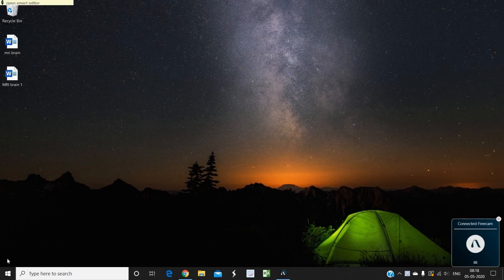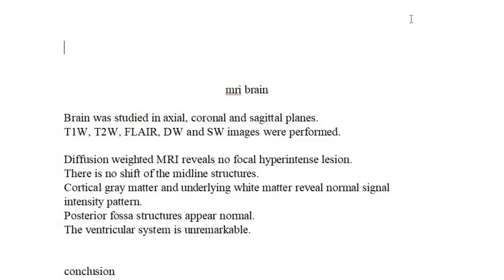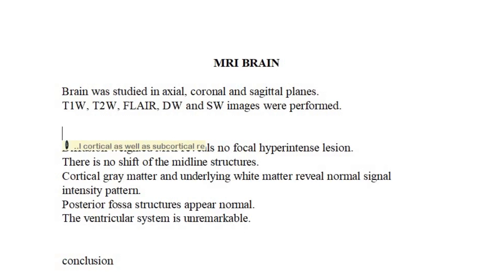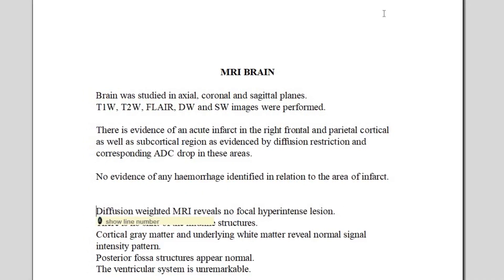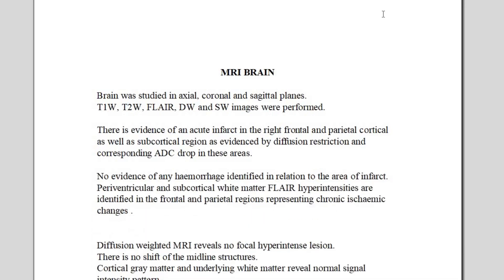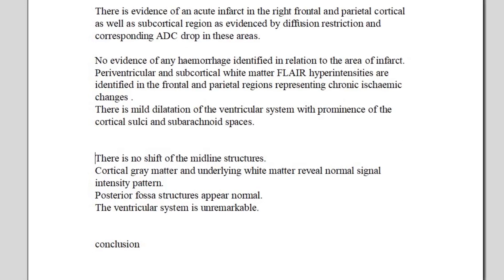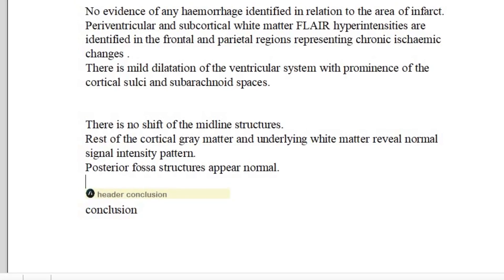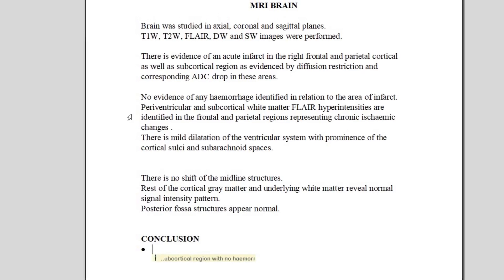Augnito - Voice Enabled Templates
Augnito enables you to make changes in your radiology template and finish your reports within minutes using voice. In this video, we show you how to upload your templates and use them to make a report.